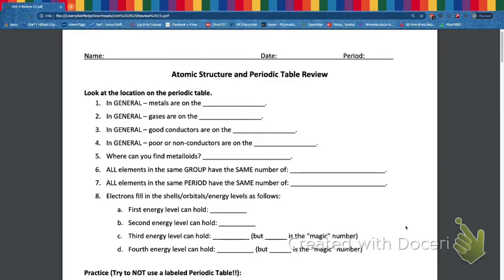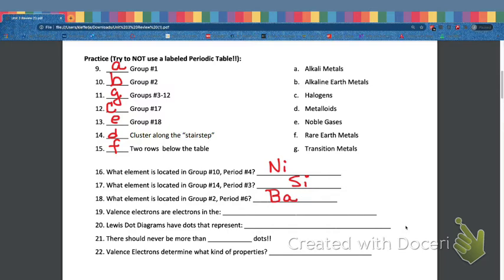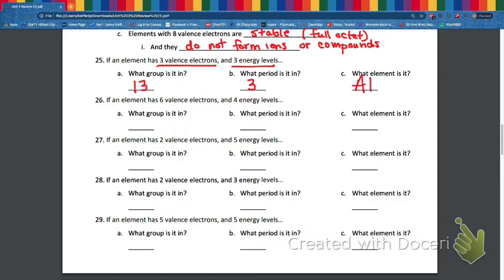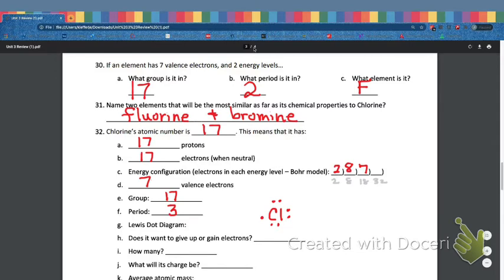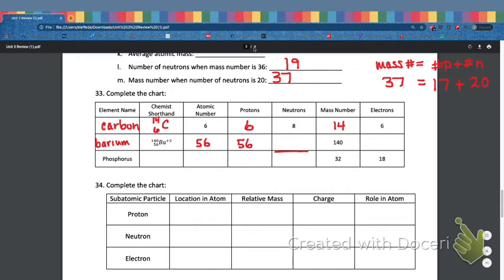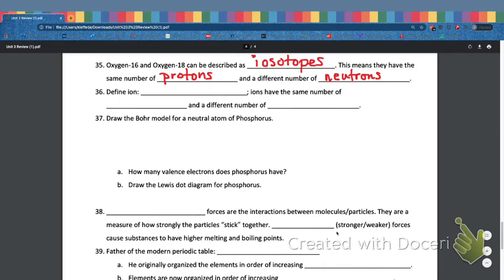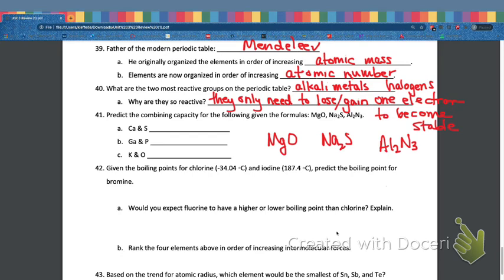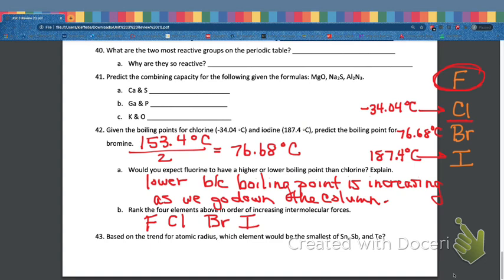Unit 3 Review